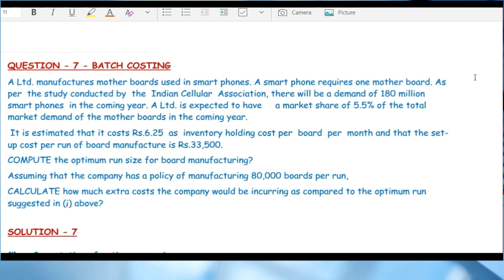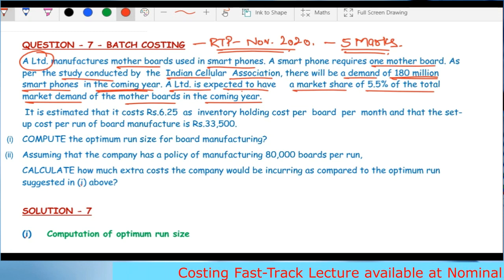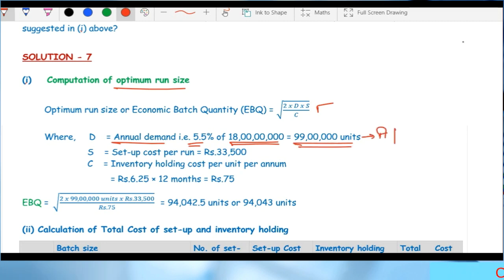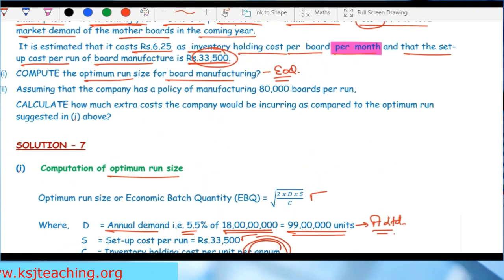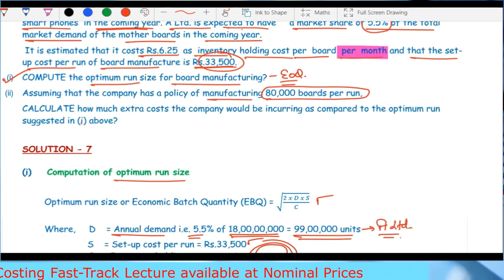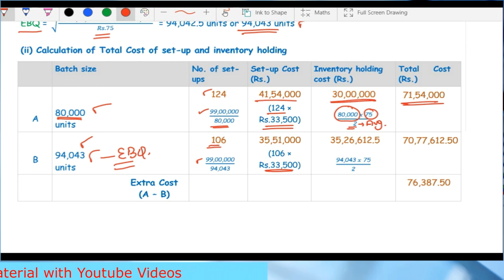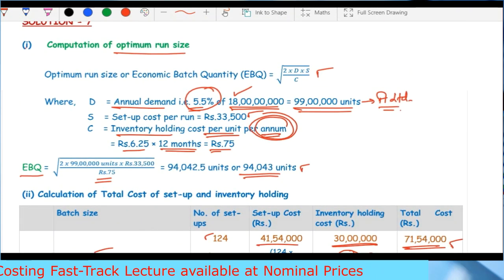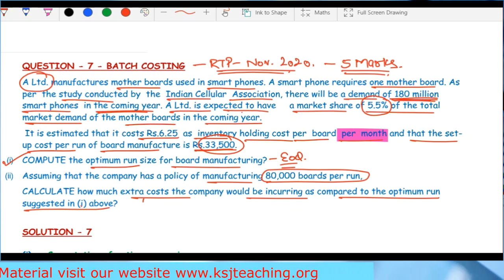RTP November 2020 - CA IPCC/Intermediate Cost Accounting -Batch Costing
Discussion on Cost Accounting RTP of Nov., 20 of Batch Costing